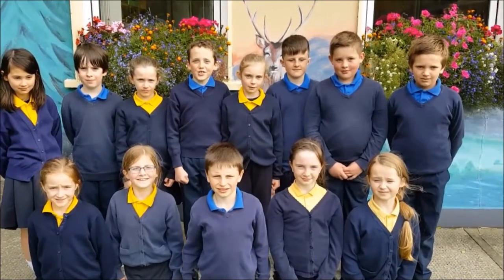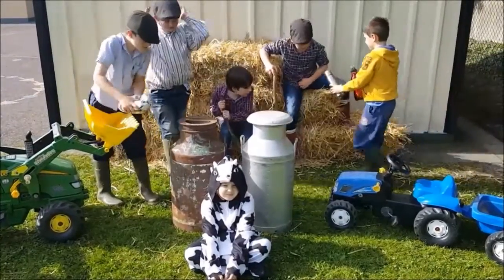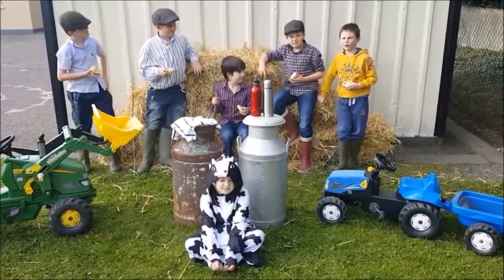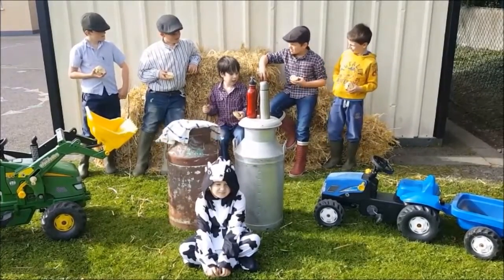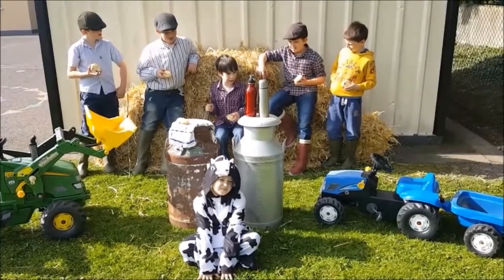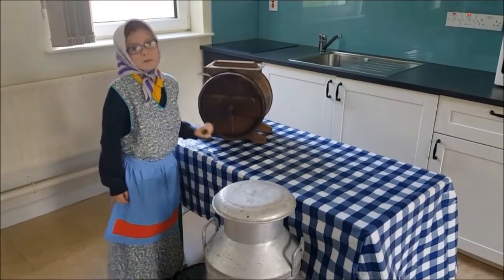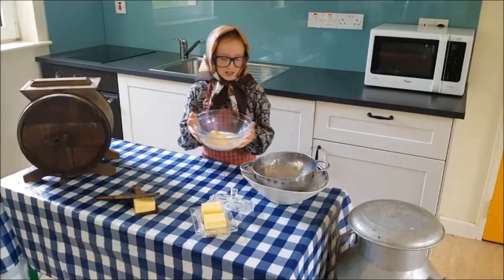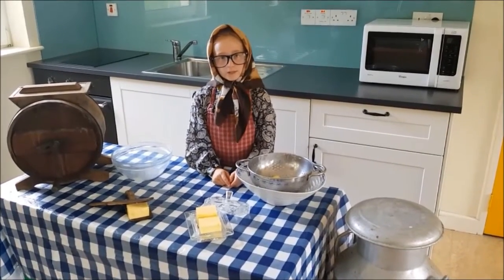Why Is Butter Yellow? - ReelLIFE SCIENCE 2016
‘Why is Butter Yellow’ produced by students from Tulloha NS (Kenmare, Co. Kerry). Primary school shortlisted entry in the 2016 ReelLIFE SCIENCE schools video competition